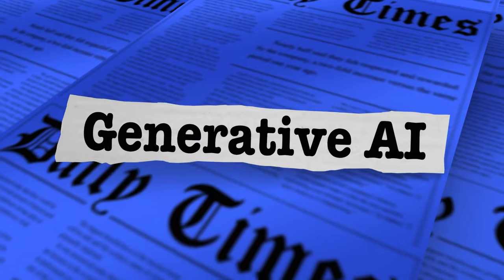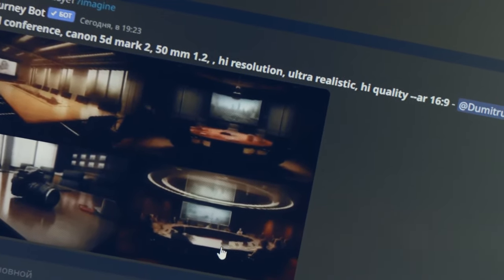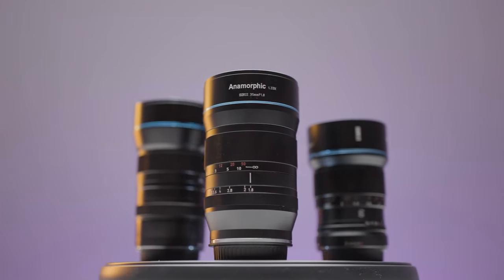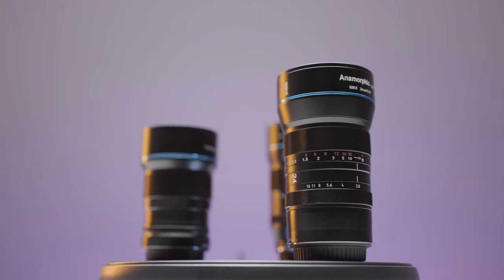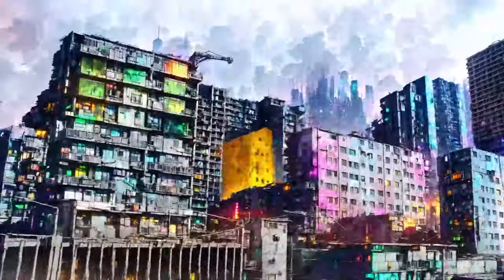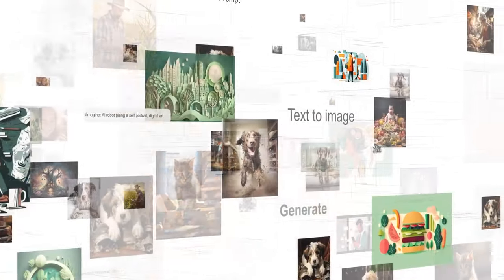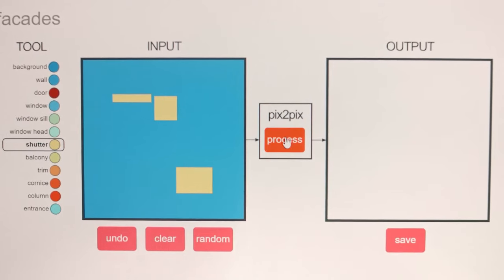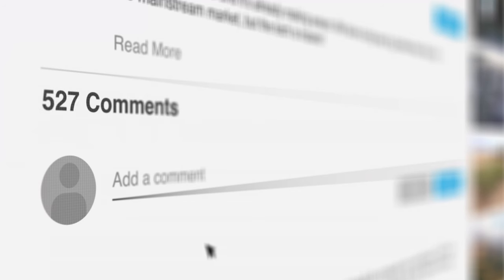HOW DOES GENERATIVE AI WORK?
Discover how generative AI works in this in-depth explanation video. Explore the fascinating process of how artificial intelligence creates art, with a focus on the year 2024. Learn about the algorithms and techniques behind AI-generated art and gain insight into the future of creativity. If you're curious about the intersection of technology and art, this video is a must-watch!

Dive into the fascinating world of Generative AI with our comprehensive guide! 🤖✨ In this video, we unravel the complexities of how Generative AI systems like ChatGPT and Stable Diffusion work. From neural networks to machine learning models, we cover the groundbreaking technology that enables these AIs to create content that’s indistinguishable from human-generated material.

Discover the principles of generative models, the types of data they can process, and the various applications transforming industries. Whether you’re a tech enthusiast, a student, or just curious about the future of AI, this video is your gateway to understanding one of the most exciting advancements in artificial intelligence.
Explore the world of OpenAI and generative art with this video. Learn more about data science and how AI is shaping the future of creativity.

🔍 What You’ll Learn:

The basics of Generative AI and its distinction from other AI technologies.
How neural networks and machine learning models contribute to AI’s ability to generate new data.
The evolution of Generative AI, from simple Markov chains to complex models like GPT-3 and Stable Diffusion.
The three key requirements for a successful generative model: Quality, Diversity, and Speed.
Real-world applications of Generative AI and its impact on content creation.
Join us as we explore the inner workings of Generative AI and its potential to revolutionize the digital landscape.